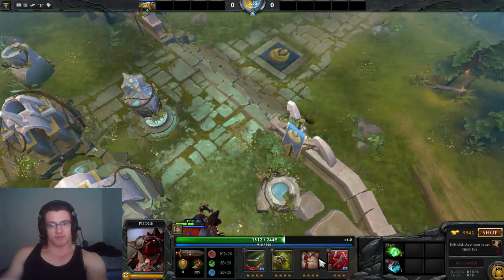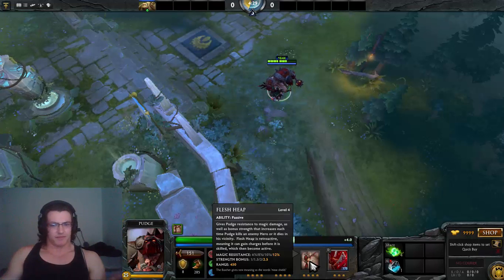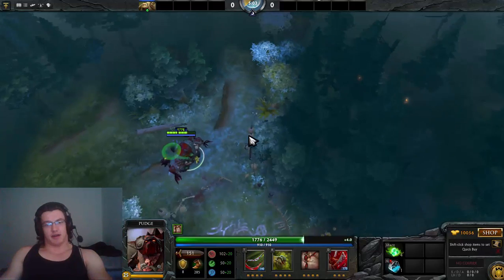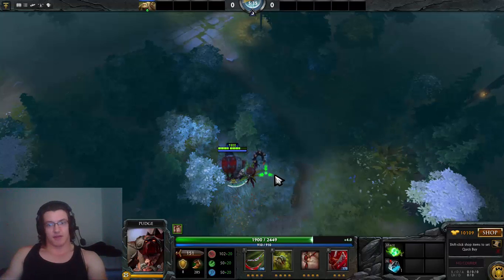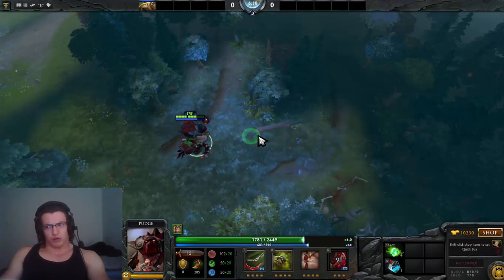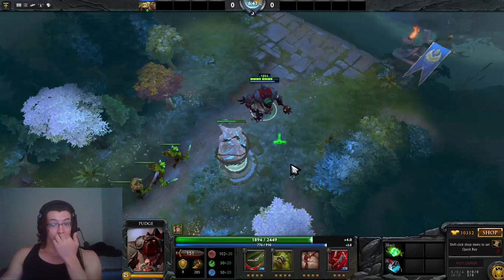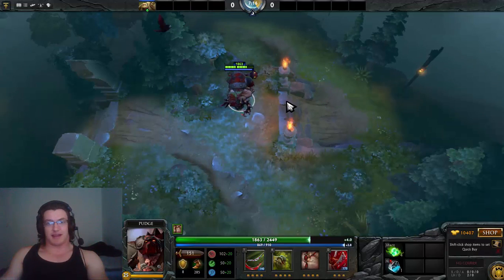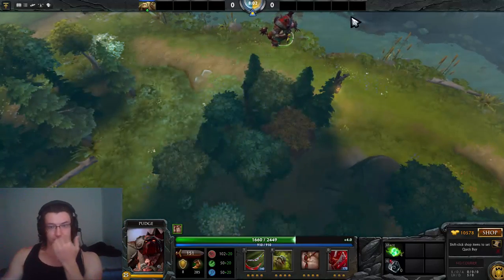Advanced Pudge Tips 10 (ROT,FLESH HEAP, DISMEMBER)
Flesh heap has a range of 450, pretty small, so get close to enemies that are about to die just to get the strength points.
Dismember lasts 6 seconds instead of 3 seconds on creeps.

PUDGE GUIDES & MORE PVGNA.COM

if you want to raise your mmr from 1k to 3k, it is easier to start a new account. Pick OP heroes!!! gl
I have been playing dota for 6 years and my favorite hero is pudge. I have over 3000 pudge games on dota 2, 5k+ solo and party mmr. Pudge is the most popular dota 2 hero for a reason, and this channel is dedicated mostly to pudge. There are over 150 videos on my channel showcasing full pudge gameplay with commentary, short and epic highlight videos, pudge guide videos, and occasional gameplay with other heroes. My goal is to help people get good at pudge or entertain showing awesome pudge gameplay. Dendi is my favorite player and we both enjoy fishing with pudge. And even though pudge is a snowball hero that is pretty easy to shut down, I never get bored playing him because there is always room for improvement. I read all my comments and since my channel is pretty small I have plenty of time to listen yo what YOU want to see.
pro pudge highlights pro pudge hooks pro pudge gameplay epic pudge dendi arteezy dota 2 2015 nice pudge hooks blind pudge gameplay epic dota 2 movie amazing pudge hooks pudge domination pro pudge plays butchertv dota 2 nice skill too pro